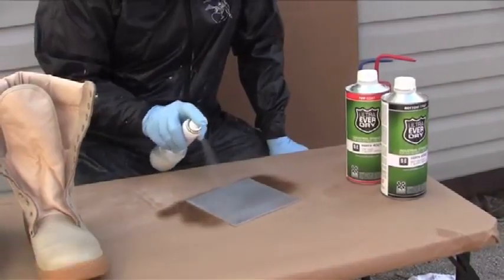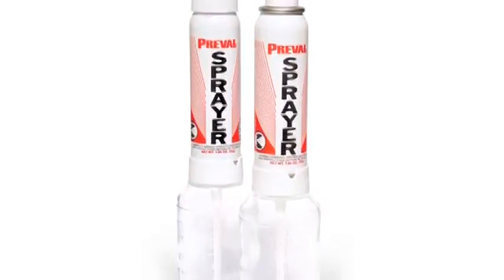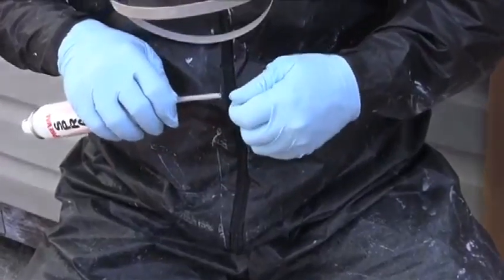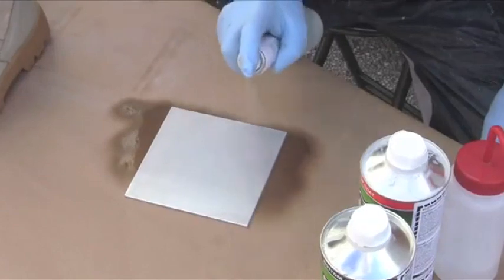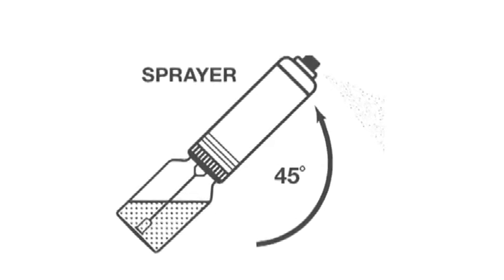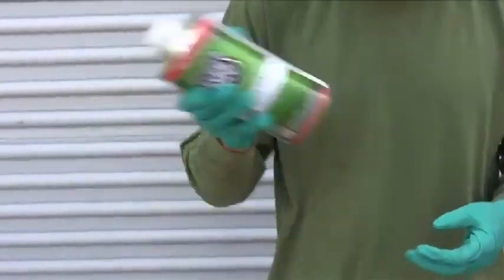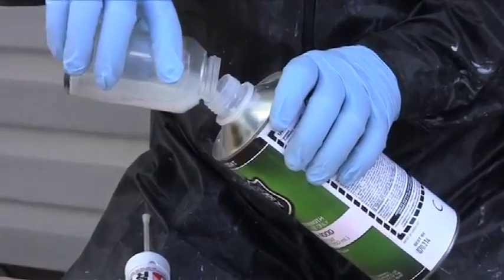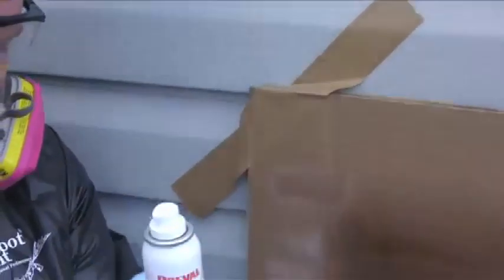Ultra Ever Dry 超乾燥保護膜噴霧罐使用說明-English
Ultra Ever Dry 超乾燥保護膜噴霧罐的說明影片，可依照影片說明來操作